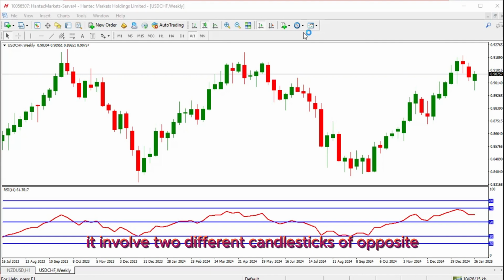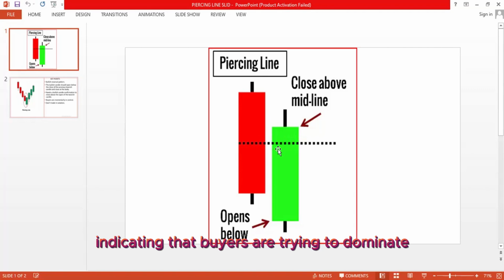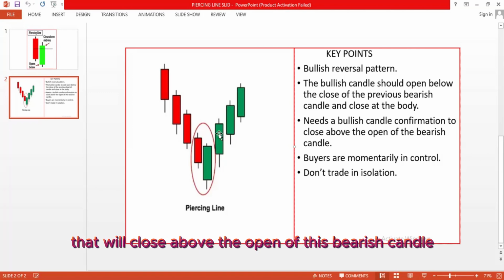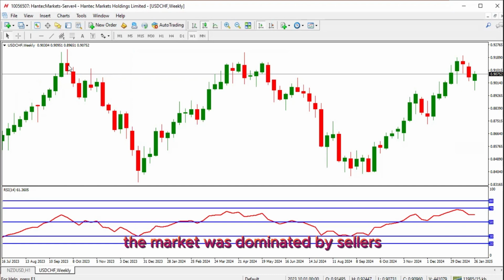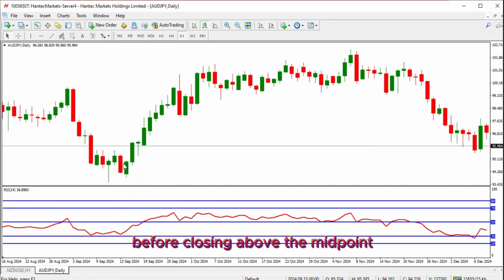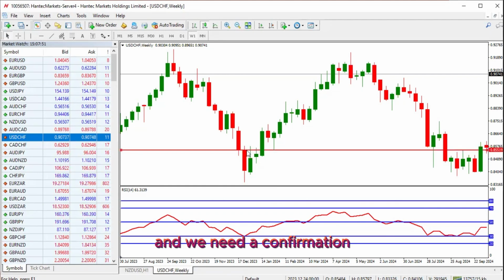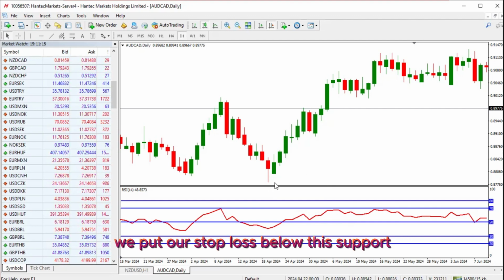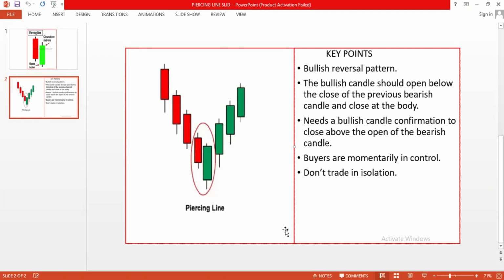THE BEST WAY TO TRADE PIERCING LINE: BULLISH REVERSAL CANDLESTICK STRATEGY.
THE 4 ULTIMATE CANDLESTICK PATTERNS (ALL YOU NEED TO KNOW)

FUNDAMENTAL ANALYSIS: HOW TO USE THE ECONOMIC CALENDAR FOR TRADING.